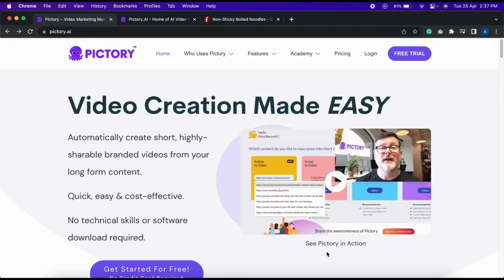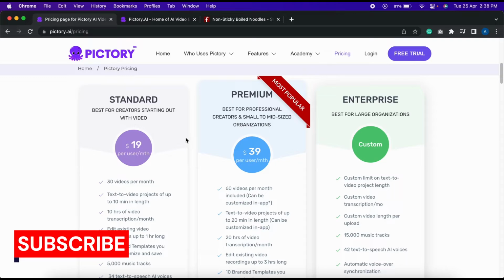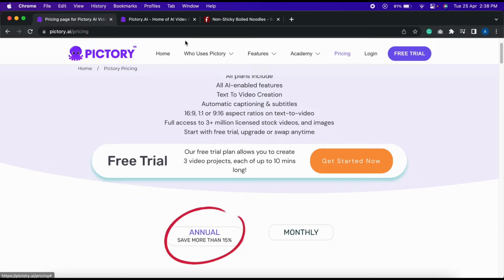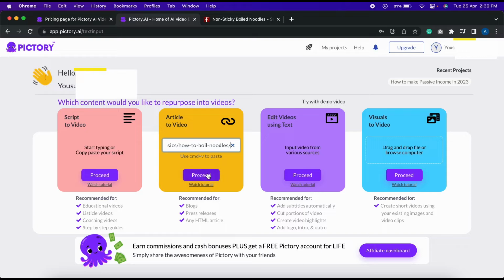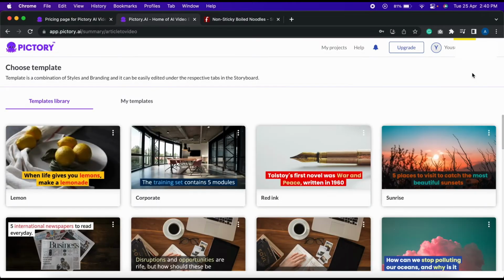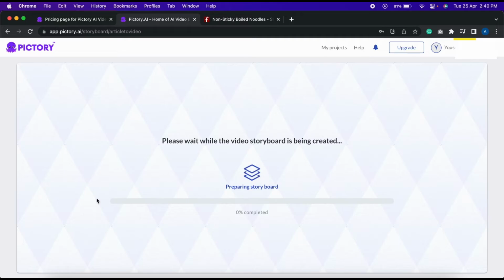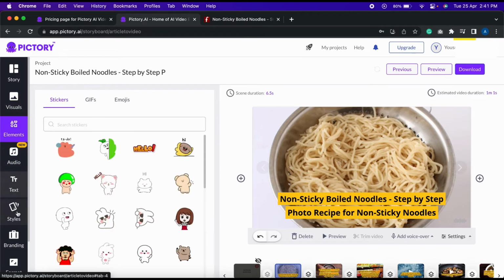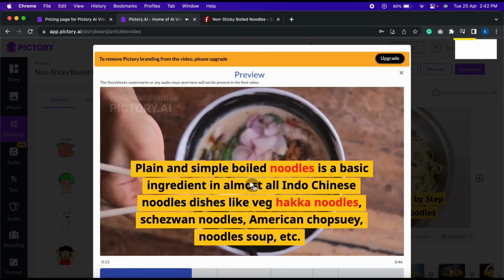Convert a Blog Post or URL to Video using This Powerful AI Tool | Pictory AI Tutorial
Hey Guys, In This Video we are going to talk about the Best AI Blog Post To Video Generator which is Pictory AI

This video is step by step guide on how to use Pictory